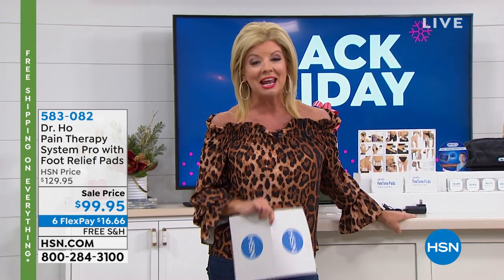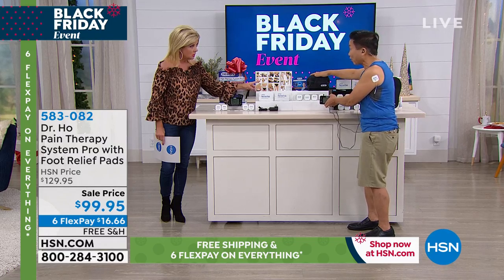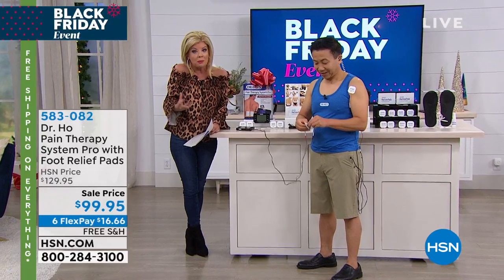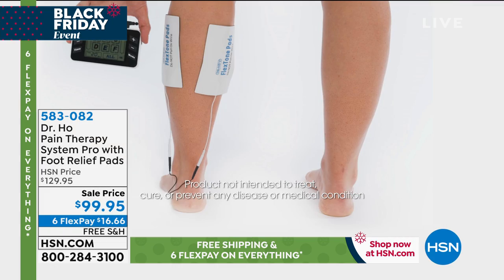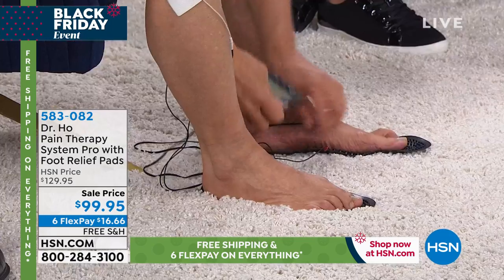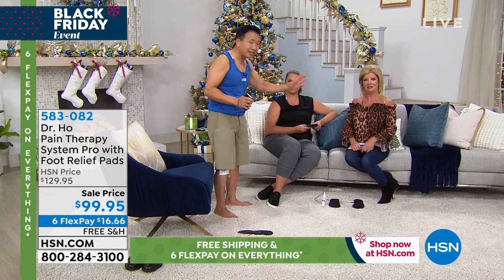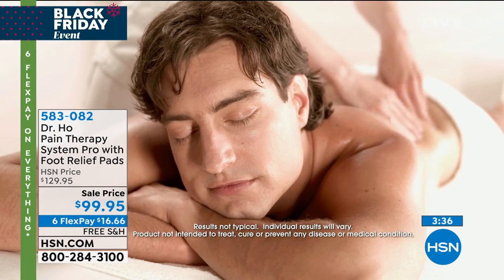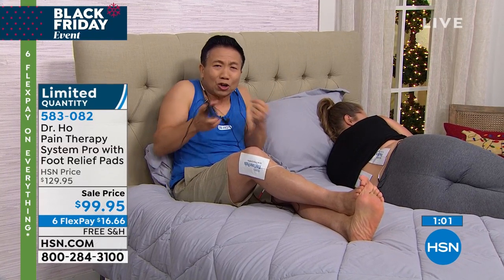Dr. Ho Pain Therapy System Pro with Foot Relief Pads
Dr. Ho Pain Therapy System Pro with Foot Relief Pads and 20 Adhesive Pads
Sick of sore muscles? Get temporary relief with Dr. Ho's Pain Therapy System Pro. It's great for temporary relief of sore muscles from work, exercise or household activities. It's supercomfortable to use and feels like a soothing massage. The included foot therapy accessory pads offer relief for aching feet too. Seven stimulation modes make it easy to find the perfect setting for your needs and two sets of wires let you share the soothing sensation with someone you love. Sounds like a real winwin to us!

    Pain Therapy System Pro unit
    16 small massage pads
    4 extralarge massage pads
    2 lead wires
    Charging adapter
    Carrying case
    Pad placement chart
    Instructional DVD
    Instruction manual
    Manufacturer's 1year limited warranty on Pain Therapy System Pro

Bundled Goodies

    2 Foot therapy electrode accessory pads
    Wire for connection to Pain Therapy System PRO
    Water spray bottle
    Instruction insert
    Manufacturer's 1year limited warranty on Foot Relief pads

    Dr. Ho's Pain Therapy System Pro is not designed to diagnose, treat or cure any medical condition or disease.
    If you suffer with any pain or health condition, you should consult with your doctor for proper diagnosis and treatment.
    TENS is not a substitute for pain medications and other pain management therapies.
    Do not use Dr. Ho's Pain Therapy System Pro or any other electronic stimulators if you wear a heart pace maker or if you are pregnant due to safety issues. Any questions or concerns, please ask your doctor before use.
    Do not use this device if you have a cardiac pacemaker, implanted defibrillator or other implanted metallic or electronic device. Such use could cause electrical shock, burns, electrical interference or death.
    Do not use this device together with a lifesupporting medical electronic device such as an artificial heart or lung.
    Do not use this device together with a bodyworn medical electronic device such as an EGG.
    Do not use stimulation over the main arteries around your neck.
    Do not use stimulation over your mouth or the front and sides of your neck. Severe spasm of muscles may occur and the contractions may be strong enough to close the airway or cause difficulty in breathing.
    Do not apply stimulation directly to the heart area, across the chest or on the chest.
    Do not use stimulation on your head or across your head.
    Do not use stimulation over swollen, infected, or inflamed areas or skin eruptions for example phlebitis, thrombophlebitis, varicose veins.
    Do not use stimulation over, or in proximity to, cancerous lesions.
    Do not use stimulation when charging the device.
    Do not use the device while driving, operating machinery or during any activity in which involuntary muscle contractions may put the user at undue risk of injury. Do not use the device in a bathroom or a moist environment.
    Do not use while bathing.